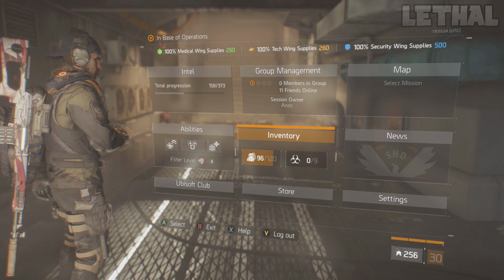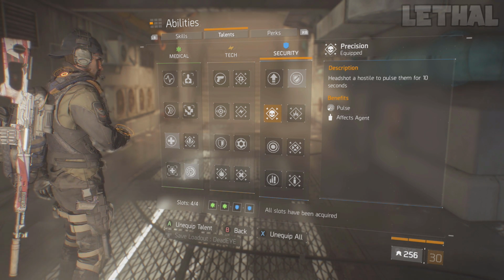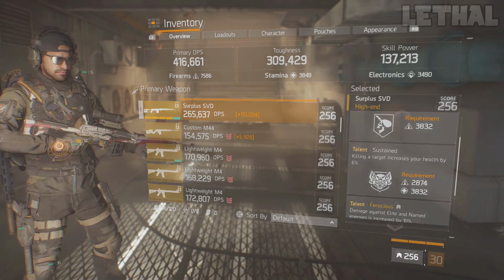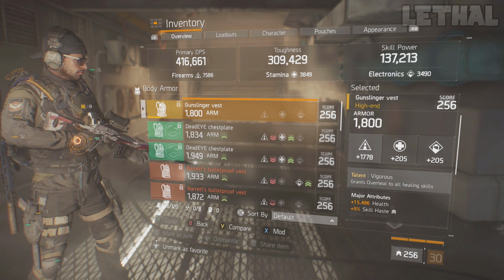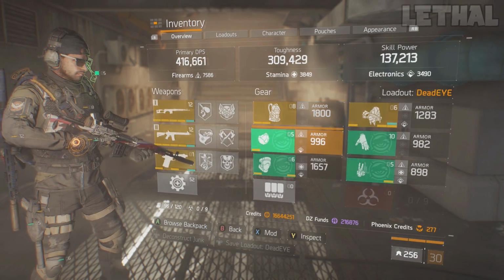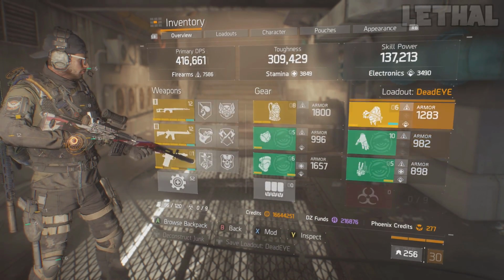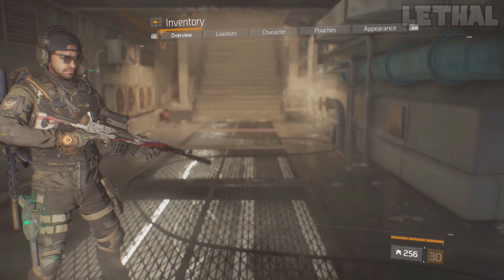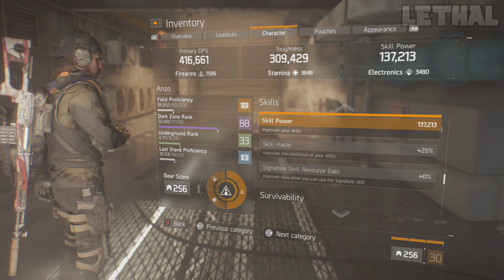THE ULTIMATE DAMAGE & DPS DEADEYE BUILD! THE DIVISION BEST DEADEYE BUILD AFTER PATCH 1.7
THE ULTIMATE DEADEYE DAMAGE BUILD!! THE DIVISION BEST DEADEYE BUILD AFTER PATCH